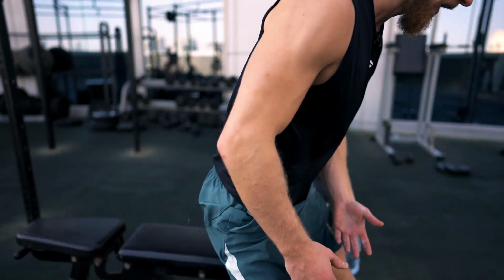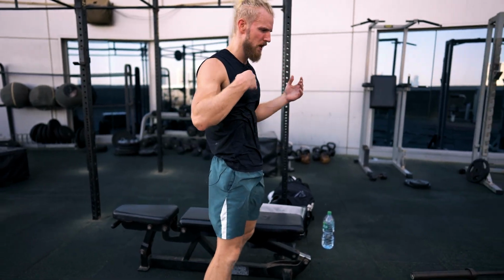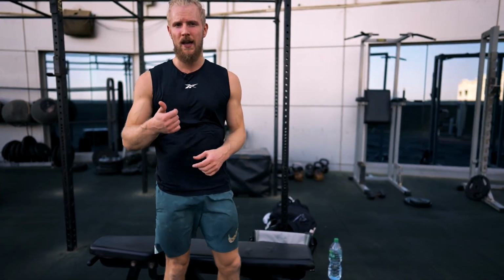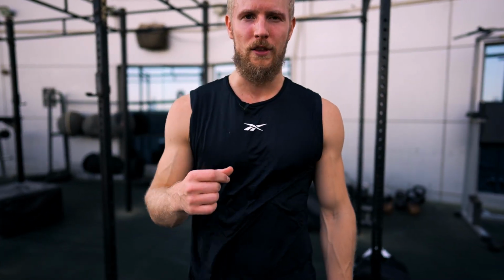The Hardest Strength Test Known to Man (Warrior Sveppers)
Introducing the hardest strength test known to man... modified Warrior Sveppers. This is something the old school wrestlers have used to build enormous levels of strength.

Hi there, my name is Eero Westerberg and I am the head coach here at VAHVA Fitness. Our specialty lies in mixing the Western and Eastern knowledge of health and fitness together into a combination that actually works, is proven and produces real tangible results.

We developed our methods by studying health & wellness and strength & conditioning for over a decade. We also traveled the world for over 3 years researching different ancient methods of strengthening and taking care of the human body.

Take our Physicality Quiz to discover your physicality type